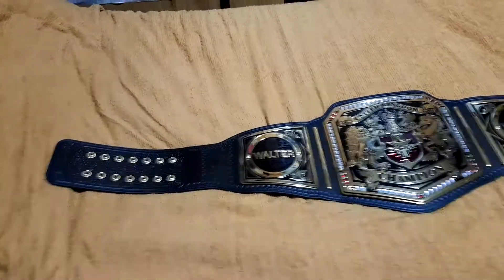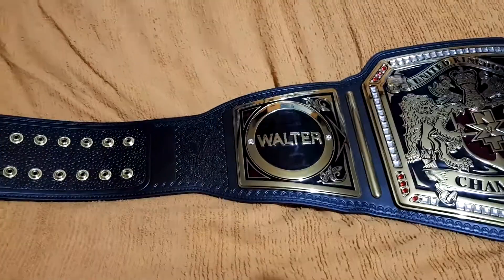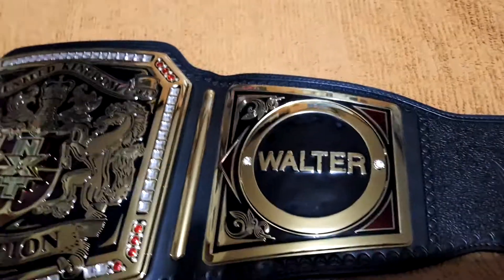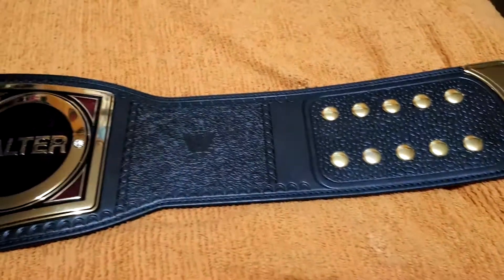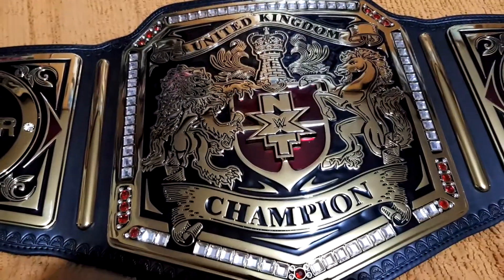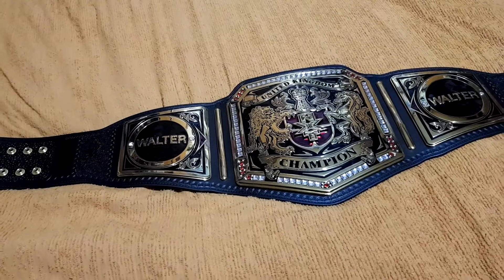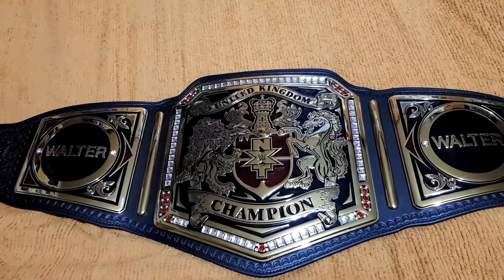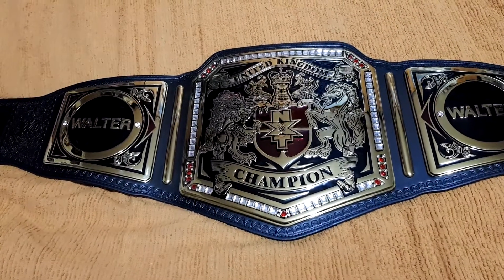OVERVIEW SHOT:-NXT UNITED KINGDOM CHAMPIONSHIP REPLICA TITLE 😎🤘🤘🇦🇺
CLOSE UP shot video